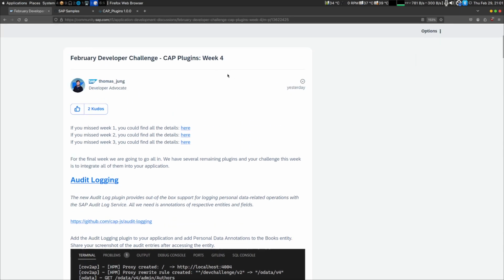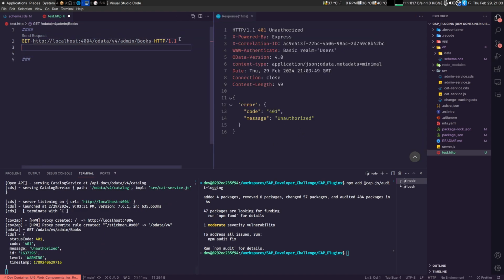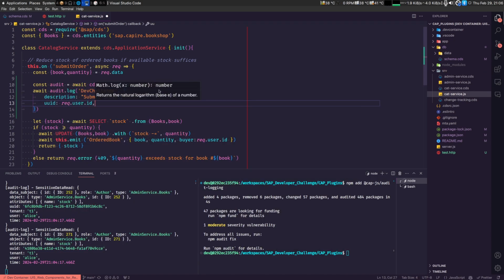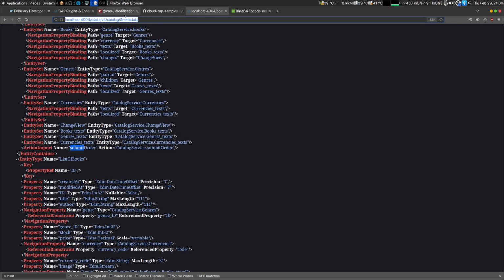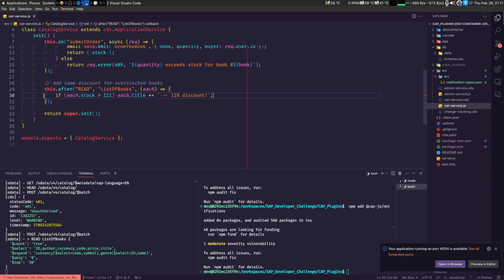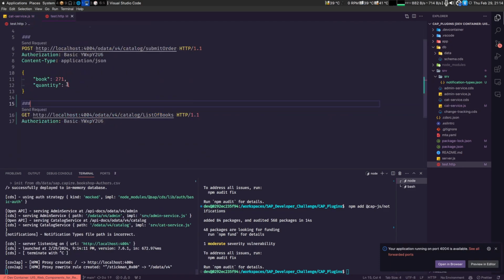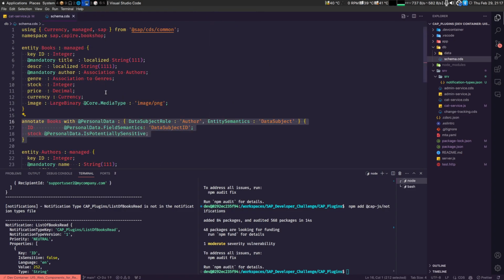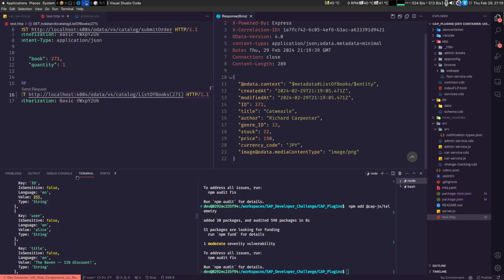Challenge - CAP Plugins: Week 4